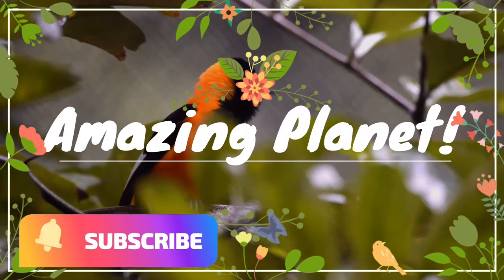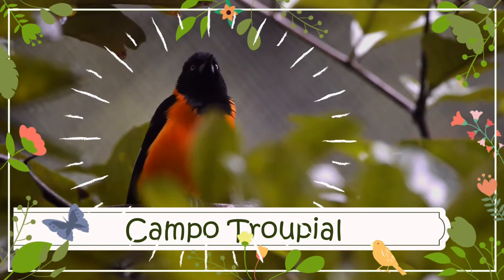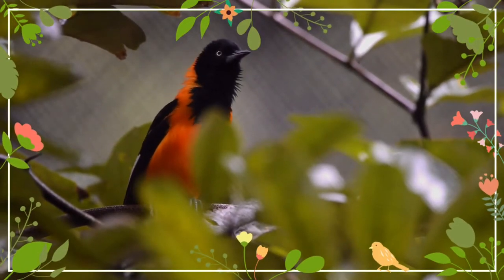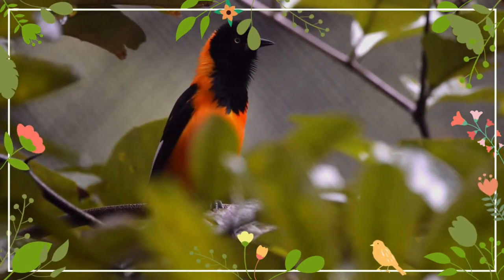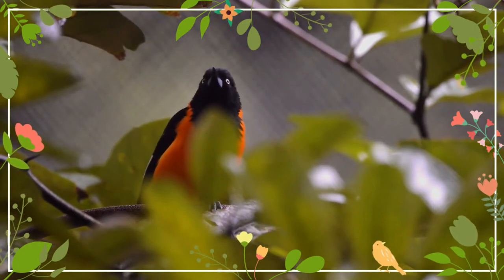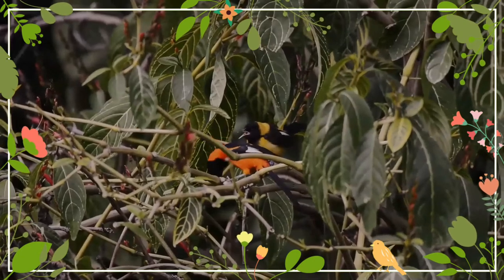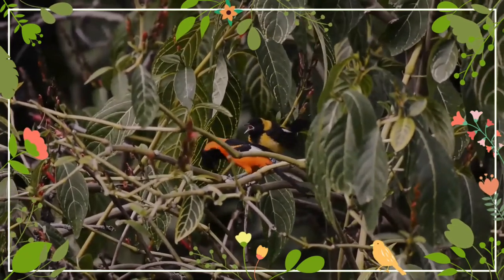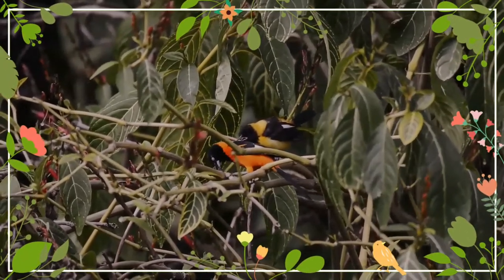Campo Troupial facts 🦜 Campo Oriole 🦜 found in northeastern Brazil 🇧🇷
birddocumentary campo troupial documentary facts
The campo troupial or campo oriole is a species of bird in the family Icteridae that is found in northeastern Brazil. At one time thought to be conspecific with the Venezuelan troupial and orange-backed troupial, it is now accepted as a separate species. It is a fairly common bird.
It is very similar in appearance to the Venezuelan troupial with which it was at one time thought to be conspecific. It is a robust bird, with a long tail and a broad beak. It is bright orange apart from a black hood and bib, back, wings and tail. There is an uneven line dividing the bib from the breast. It differs from the Venezuelan troupial in having only a small patch of white on its wings and hardly any bluish skin around its eye, and it has orange epaulettes on its shoulders whereas the Venezuelan bird does not. It could also be confused with the orange-backed troupial, with which it was also once considered conspecific, but that species has an orange head apart from a patch of black on its forehead, a sharp dividing line between its bib and its breast, and rather more orange on its back.
The diet consists of insects and other small invertebrates, fruits and nectar. Breeding takes place during the wet season, between December and March.